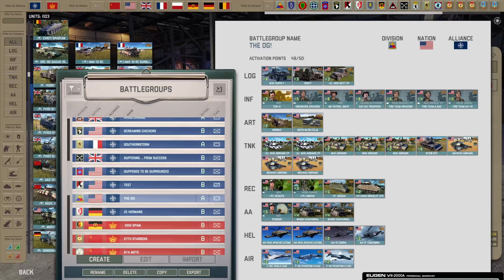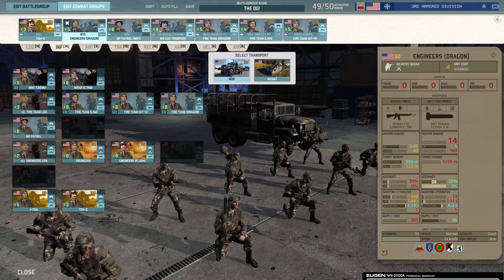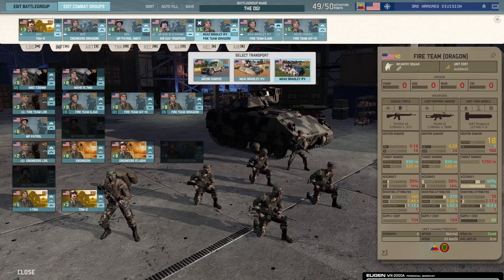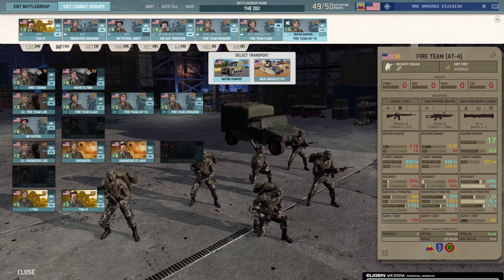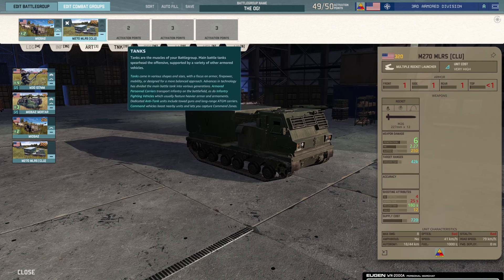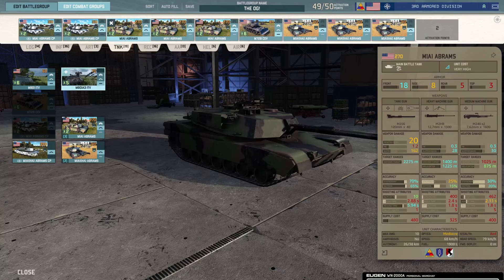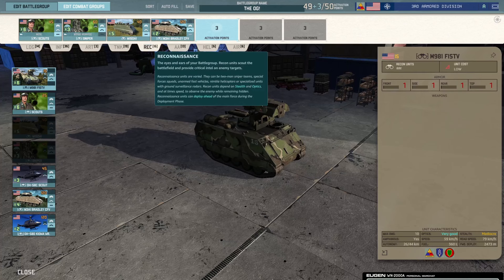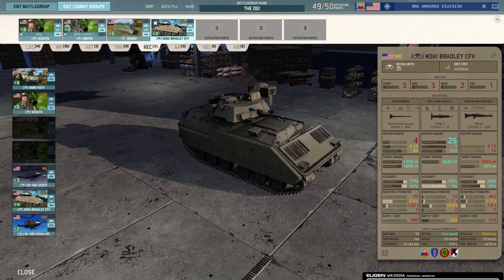Capitalism's strongest Defenders! 3rd US Armored Deck Deep Dive!